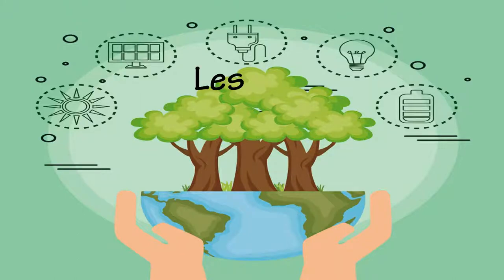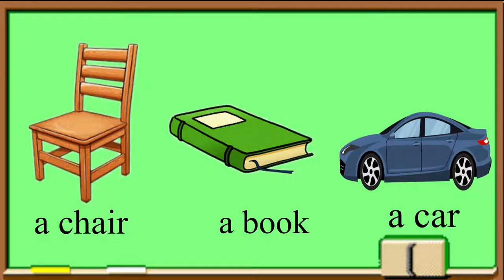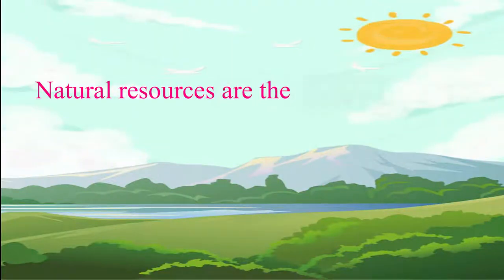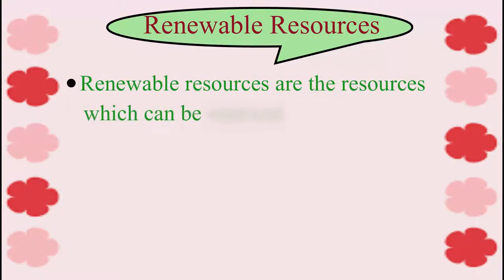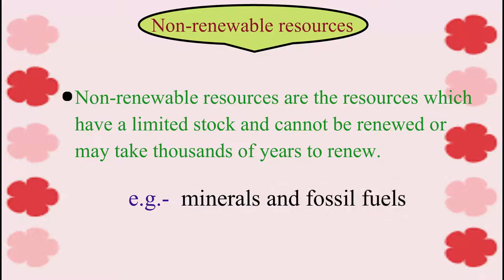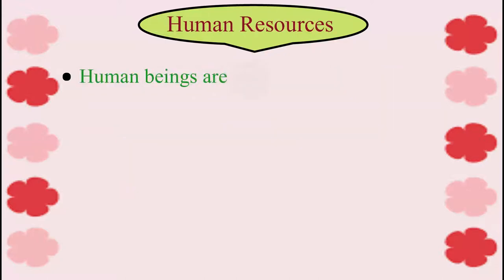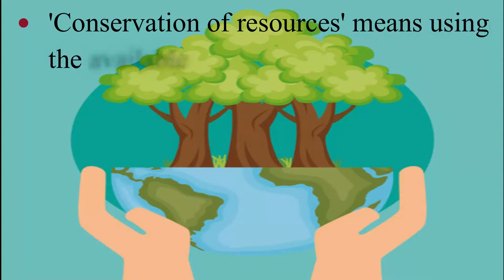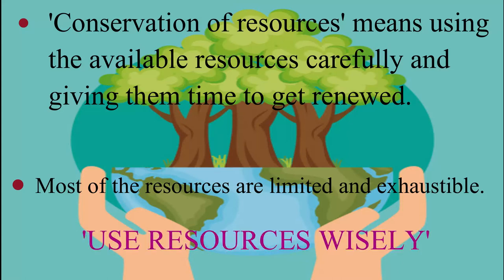Geography Class 8 Lesson 1 Resources